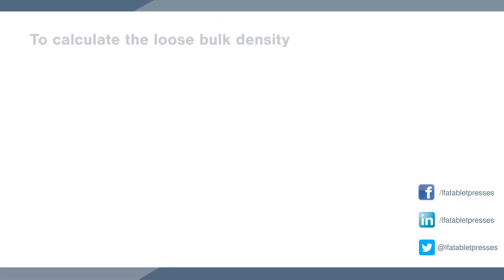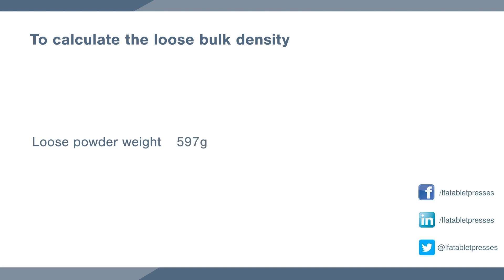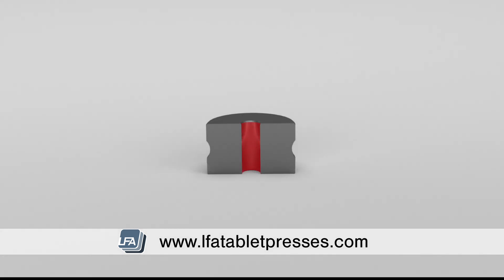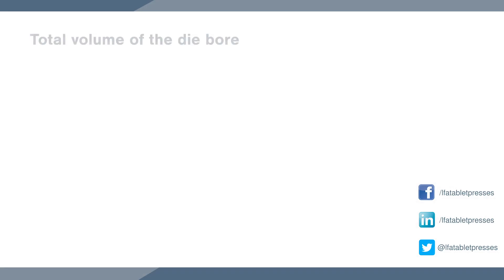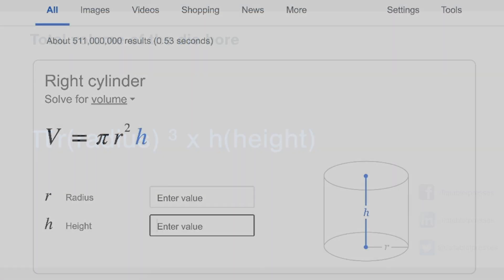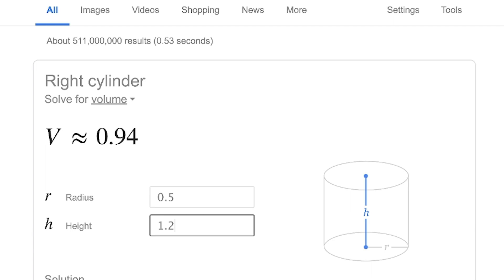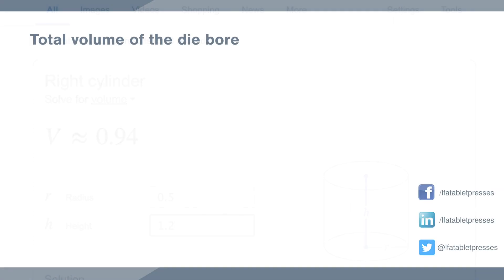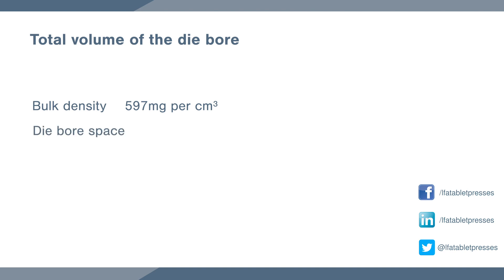Making a Tablet Pill Mix - Bulk Density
Making a Tablet Pill Mix - Bulk Density, today we're going to talk about Bulk Density which will allow you to measure the bulk density of your power to accurately see which size tooling you will need to achieve the tablet you're looking for.

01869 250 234